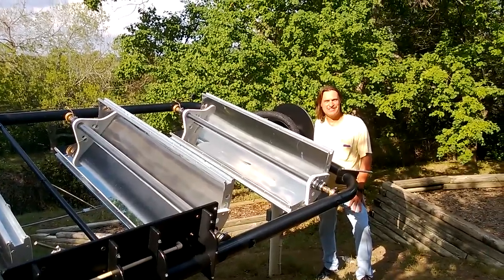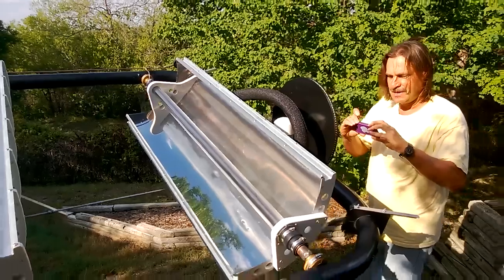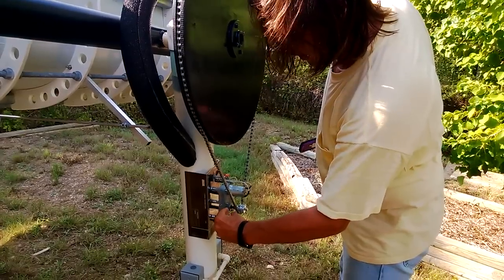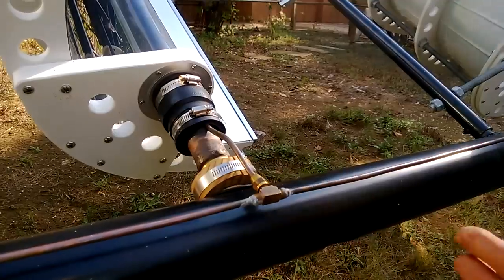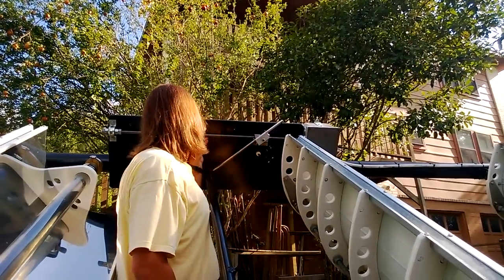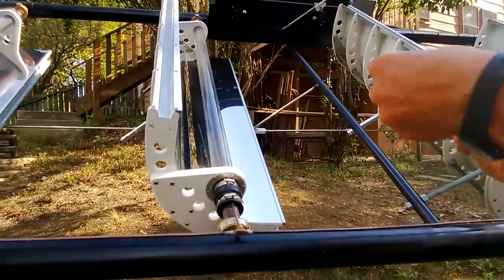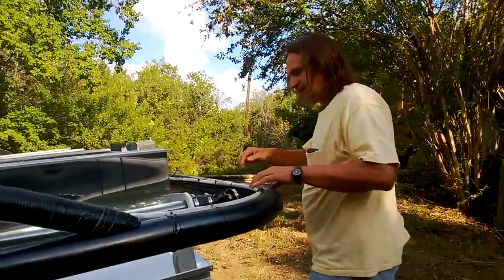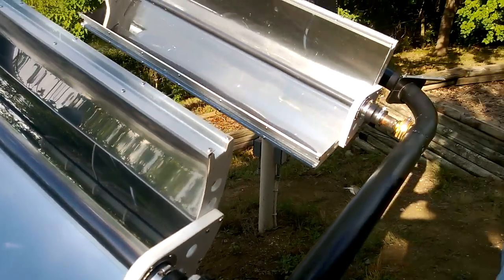Parabolic Trough Solar Collector Water Heater 6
We have completed the parabolic trough system!  All four parabolic troughs together are heating our water heater tank to the max-allowed 155 degrees F  (68C) on a typical Texas day (and then the computer shuts down the system by rotating it towards the North).   We have imitated George Plhak's counter-balance scheme and combined counter-weights for both the frame and the troughs into one weight.  Now the troughs and the frame take no net force to rotate them back and forth, so the rotating mechanisms work fabulously now.  We have installed thicker trough end caps, and we have finished our vacuum manifold.  The heliostat is a 12V computer that actually calculates the sun's position using local time and moves the troughs perpendicular to the sun using 12V motors.   Time zone, orientation, and mount angles are all taken into account.  The position sensors are InfraRed Beam Break Rotation Counters on the drive mechanisms     The only thing left to do is to mount the system on our two-story rooftop so that it "can see" Mother Sun in the wintertime.